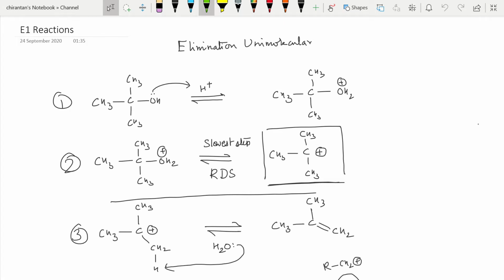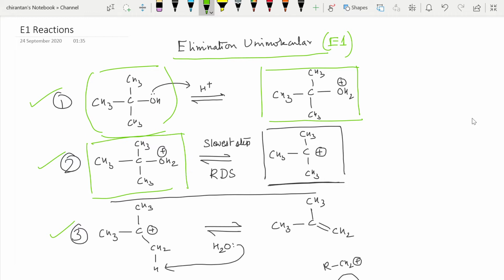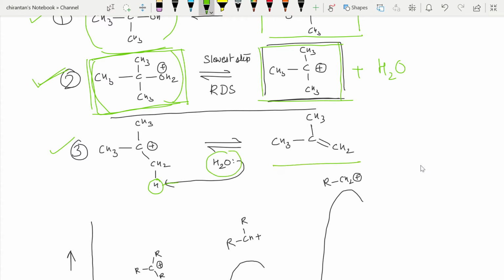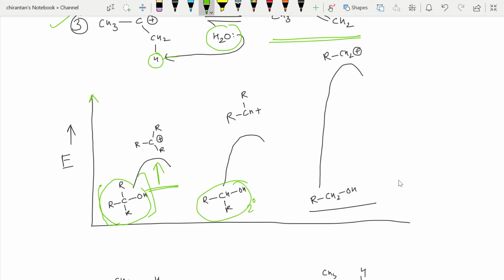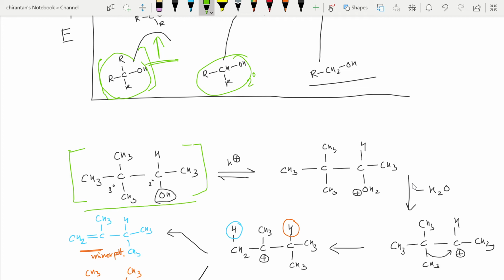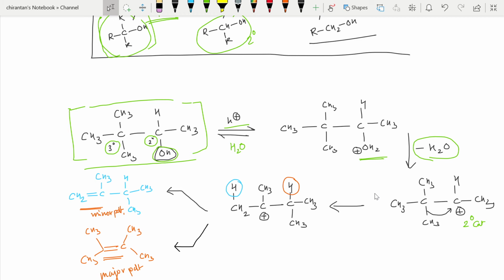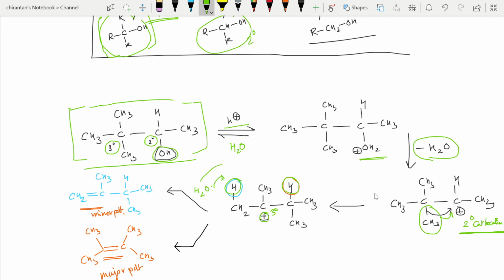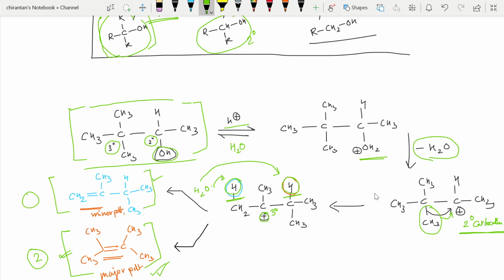E1 Reaction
Short description about the process of  Uni-molecular Elimination (E1) reaction.